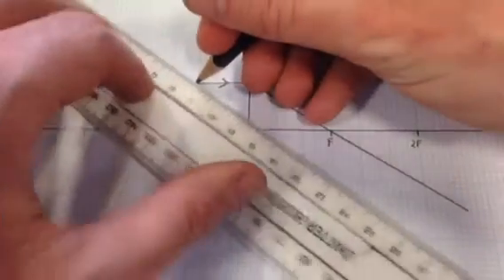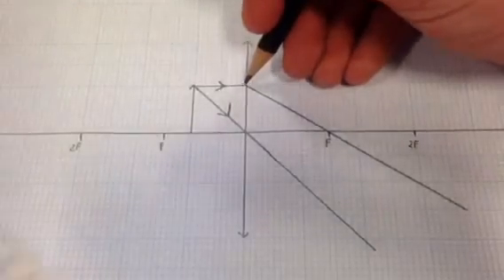Ray Diagram for a Magnifying Glass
Or, Ray diagram for a converging lens when the object is between f and the lens.